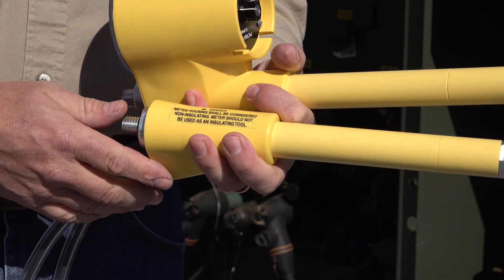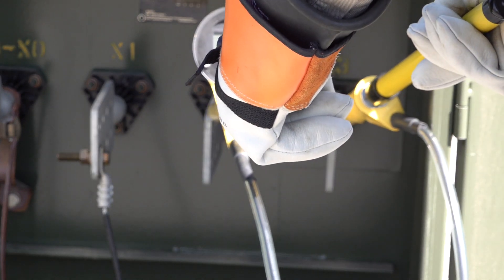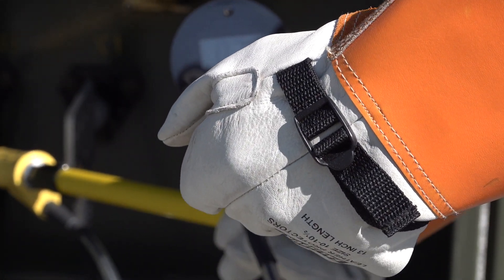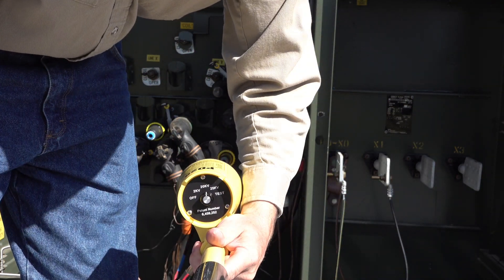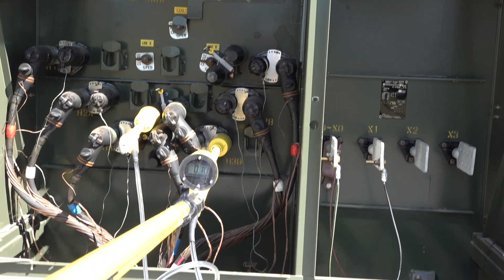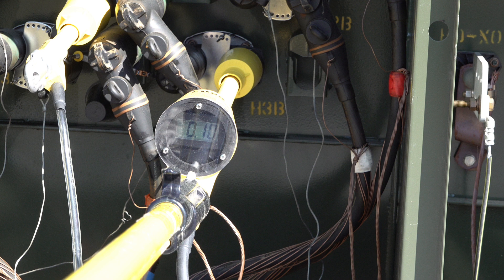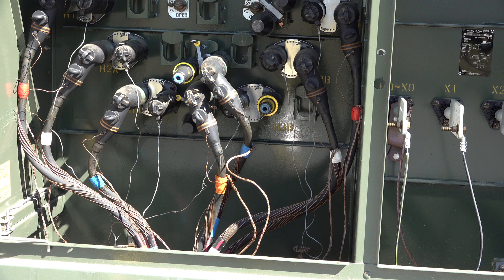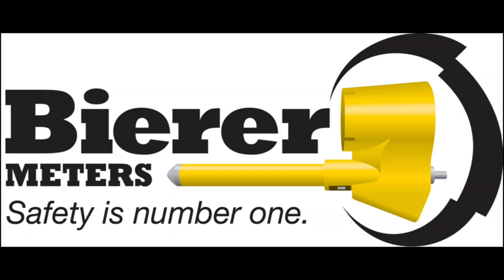Bierer Meters Tool Training: Hi-Pot With PD25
bierer highpot